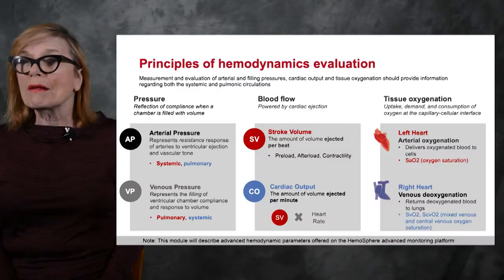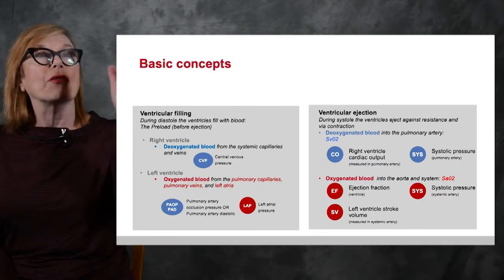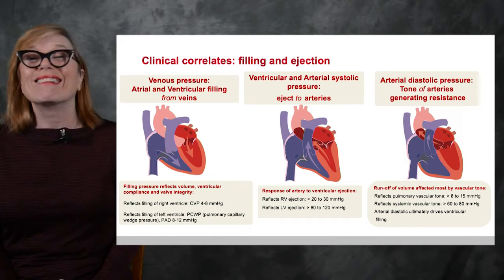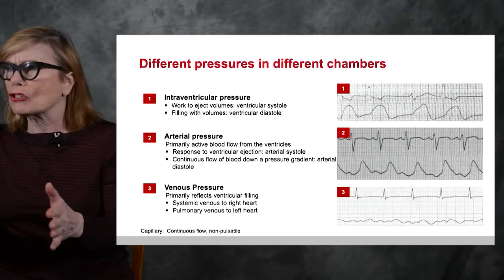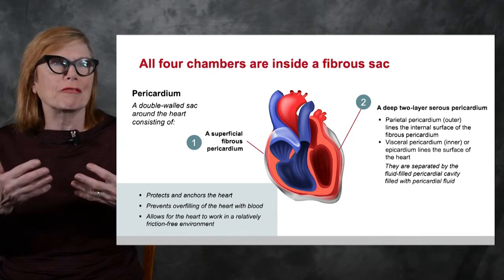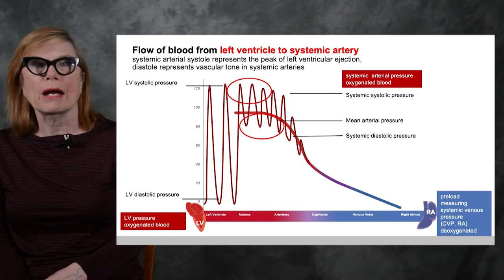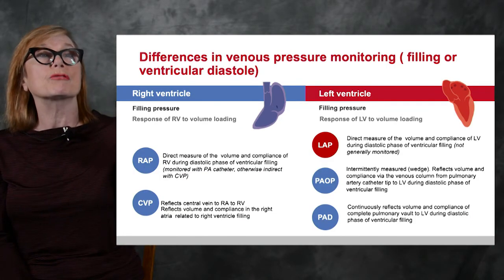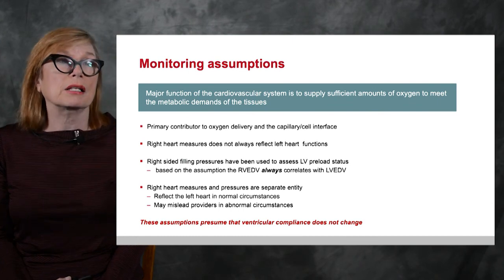8 Right & Left Ventricle Working by Barbara McLean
This critical care course, Right & Left Ventricle Working, from Barbara McLean is focused on the most relevant issues in intensive care for COVID-19 patients.